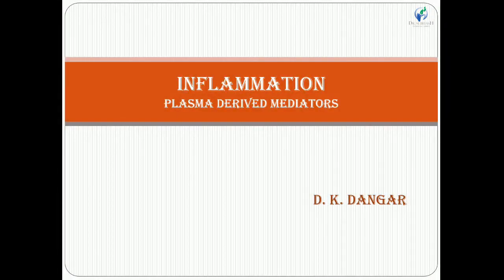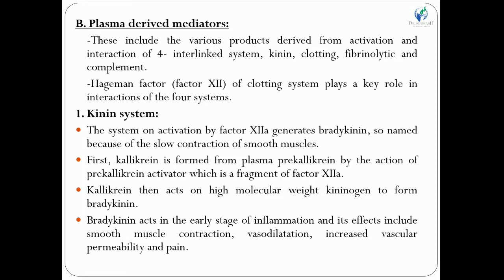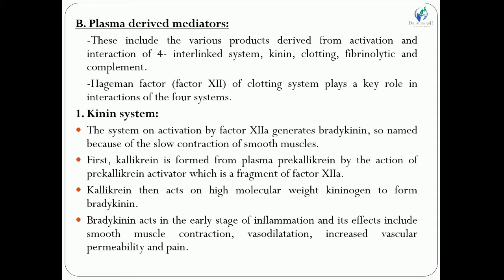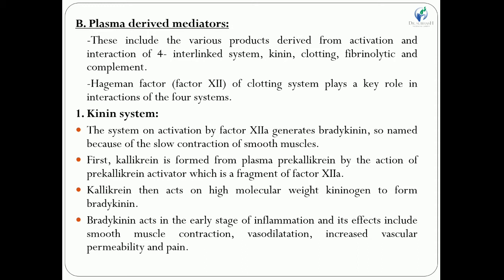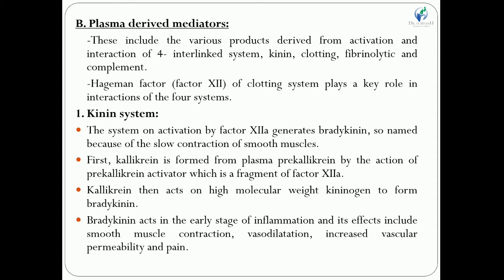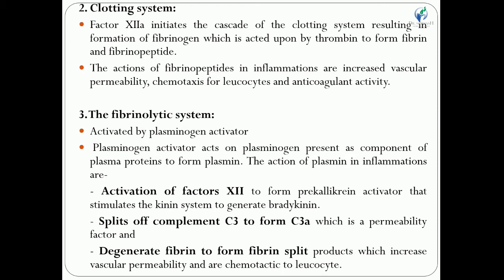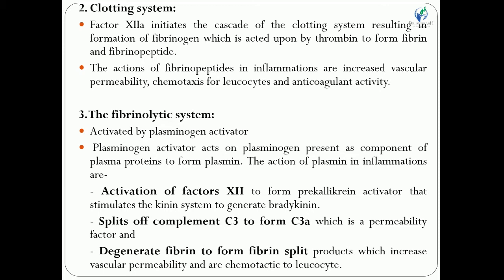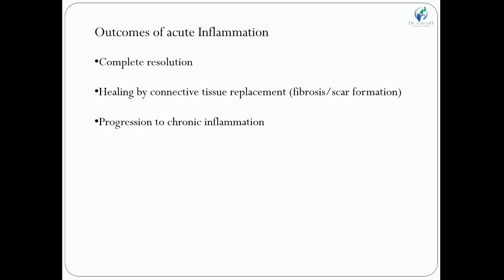Inflammation - Plasma derived mediators || Let's talk about Pathophysiology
These videos are meant for online teaching and learning process. These videos will help the students of UG pharmacy to understand the basic concepts.